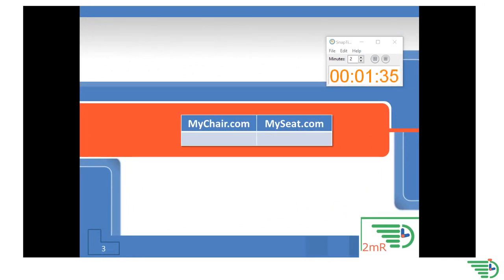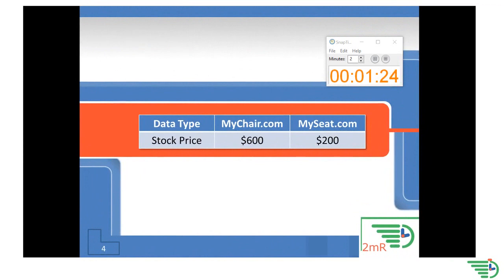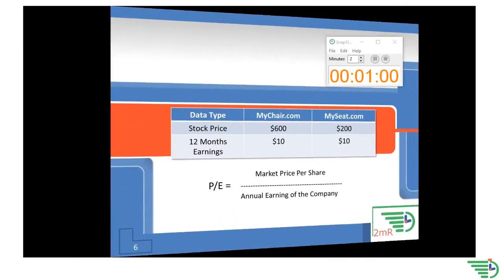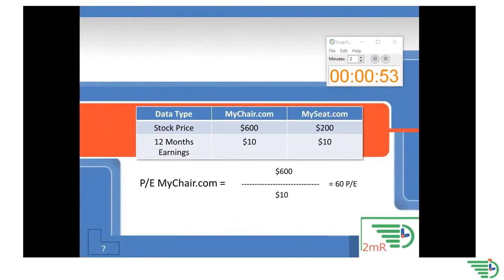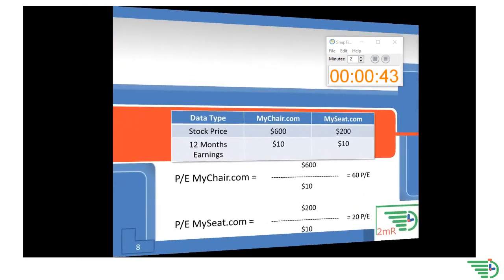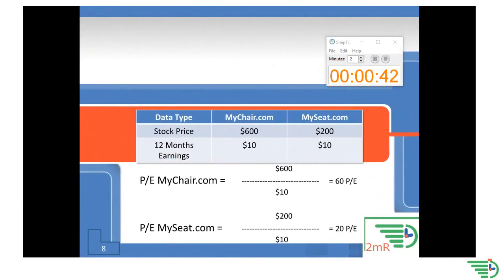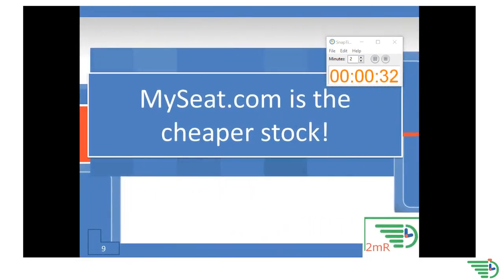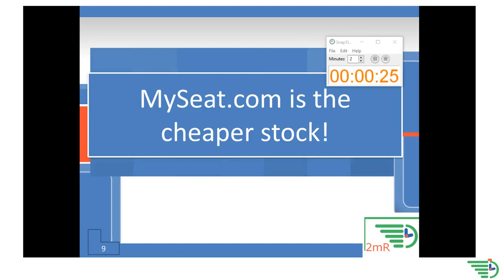P/E Ratio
Do you want to learn about financial Ratio's? Only have two minutes? Then you have come to the right place.